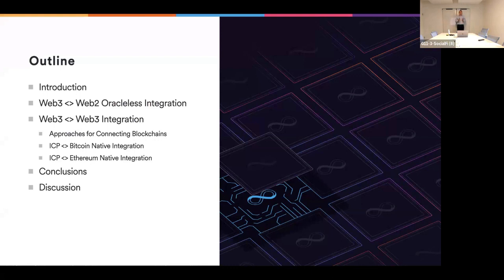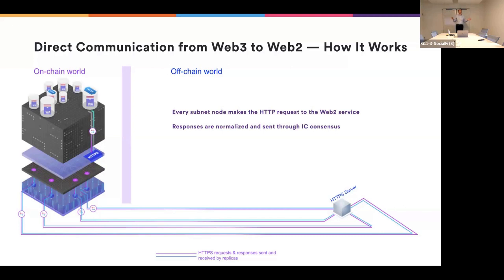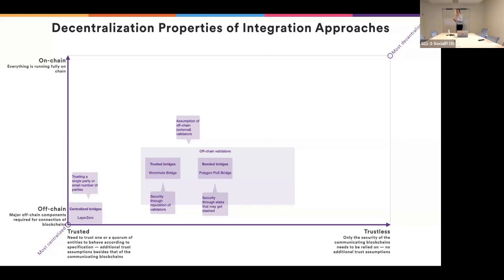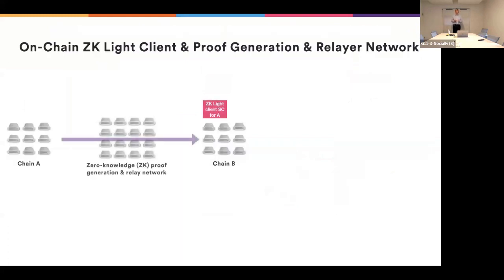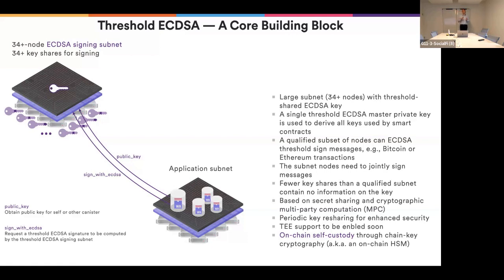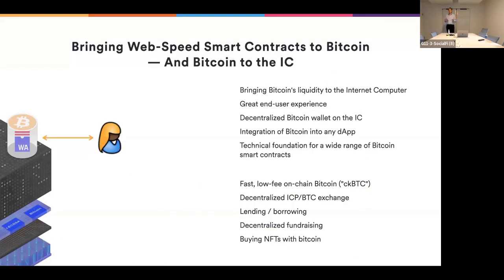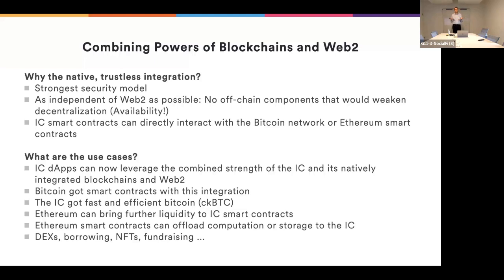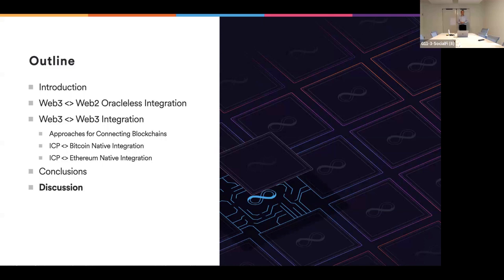Internet Computer icp , Interoperability Integration Seminar with Dieter Sommer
The Senior Technical Program Manager at dfinity Foundation , Dieter M. Sommer, was recently invited to give a seminar on Blockchain, Interoperability & Integrations organized by Duke Kunshan University 👩‍🎓 👨‍🎓

The seminar was attended by professors from prestigious institutions like Massachusetts Institute of Technology (MIT), Duke University, and Instituto Superior Técnico Lisboa, along with students from MIT, Duke, and Duke-Kunshan University 📚 💡

Scholars including Dr .Thomas Hardjono, CTO of Connection Science and Technical Director of the MIT Trust-Data Consortium at MIT in Cambridge and key contributor to the blockchain standard at IETF | Internet Engineering Task Force, Dr. Luyao Zhang, Assistant Professor of Economics and Senior Research Scientist at Data Science Research Center at Duke Kunshan University and Founding President of SciEcon CIC, and other students affiliated with MIT, Duke Kunshan University, and Duke University.

The main topics included:

✅ How the Internet Computer can connect with Web2 using HTTPS outcalls (Web3 - Web2) in an oracleless manner

✅ The main X-Chain integration approaches (Web3 - Web3) and their evaluation in terms of decentralization

The talk comprised an overview of the major approaches for X-Chain integration (Web3  Web3) and their assessment in terms of decentralization. The analyzed approaches ranged from trusted-party-based approaches on the centralized end of the spectrum to the IC's protocol-level integration with Bitcoin and Ethereum on the decentralized end of the spectrum.

What makes the IC's way of integration the most decentralized of them all are the following two properties: (1) being trustless, i.e., not requiring any additional trust assumptions besides those of the integrated systems; and (2) being implemented 100% on chain, i.e., not requiring any additional off-chain components which would introduce reliance on new off-chain systems that are likely run in the public cloud.

As we work towards implementing a fully decentralized Web, it's crucial to collaborate with universities and other academic institutions. We believe that such collaborations are the key to advancing the field of technology and driving innovation forward

We are grateful to Luyao Zhang, Ph.D., Thomas Hardjono, Zesen Zhuang, xintong wu, Yulin Liu, Ph.D., Michael Peterer, Xinyu Tian, Wanlin (Jenny) Deng, Rafael Belchior, and all the attendees who made this seminar a success 🙌 🎉